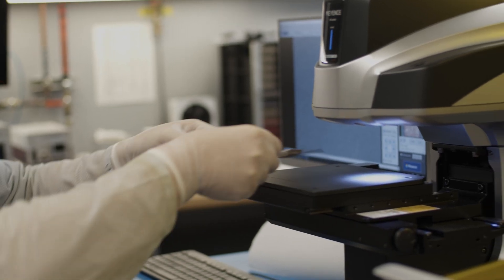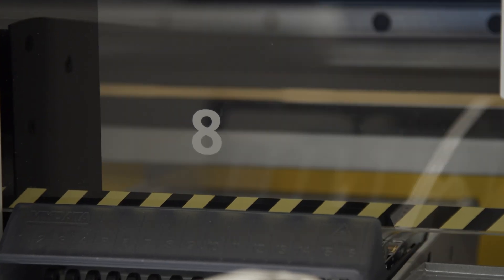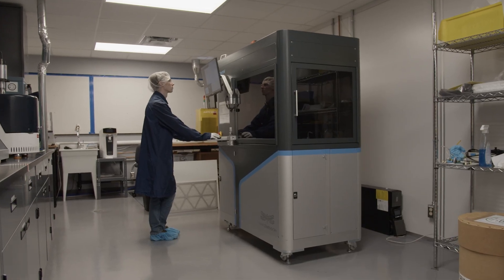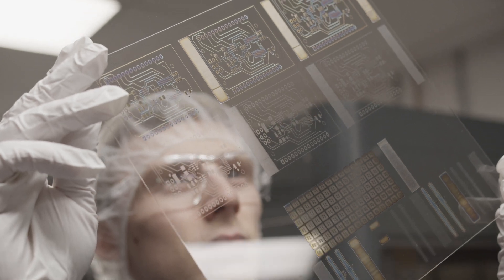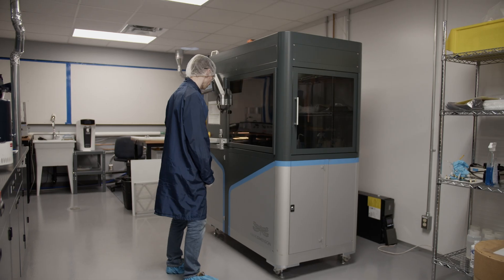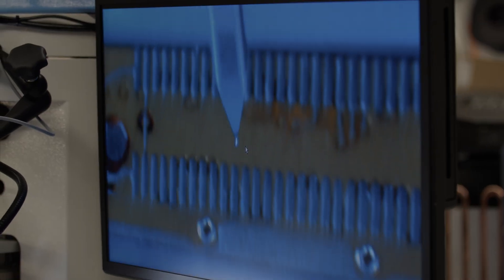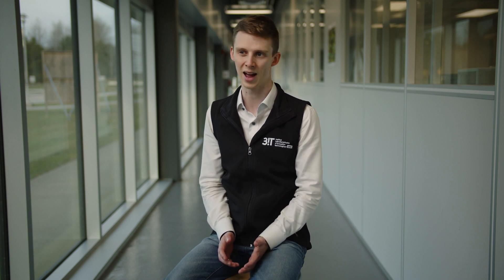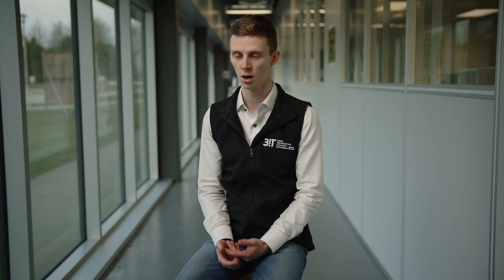Customer Story University of Sherbrooke x Nano Dimension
The Interdisciplinary Institute for Technological Innovation (3iT.micro) at the University of Sherbrooke in Quebec, Canada, is revolutionizing PCB design with the DragonFly IV. This innovative tool allows for in-house prototyping of complex and fine-featured PCBs, significantly reducing costs. By avoiding the need for expensive external fabrication, 3iT.micro is pioneering cost-effective solutions for advanced electronics development.